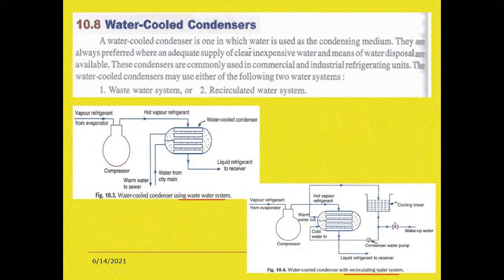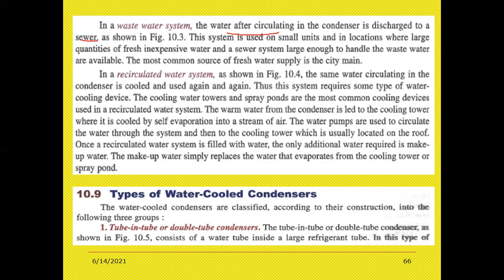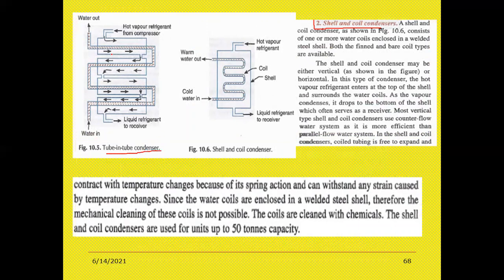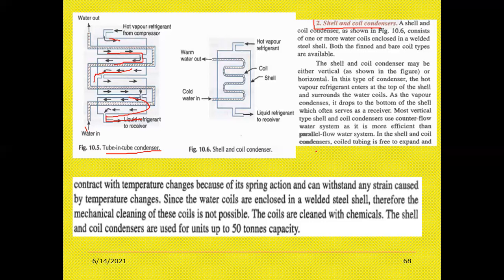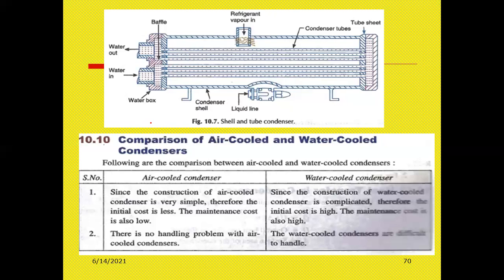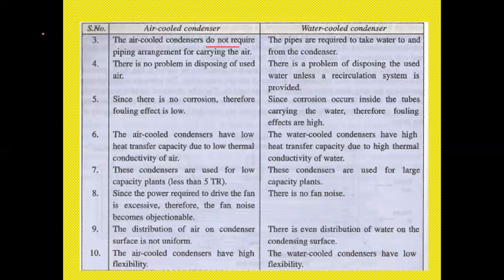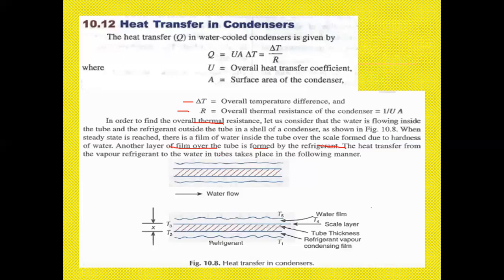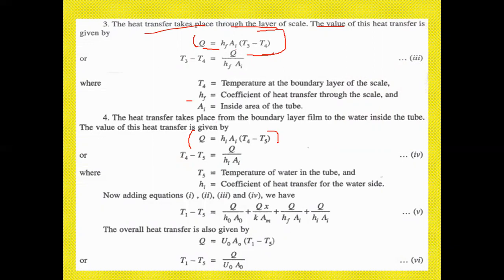JNTUK R16 II MECH SEM2 RAC U3 Le29 Watercooled condensors, heat transfer, comparisons